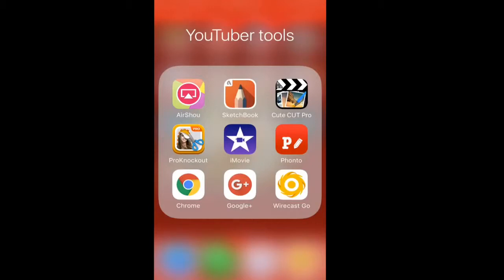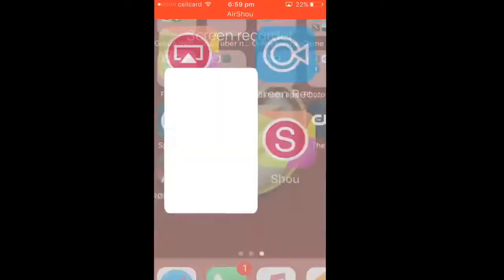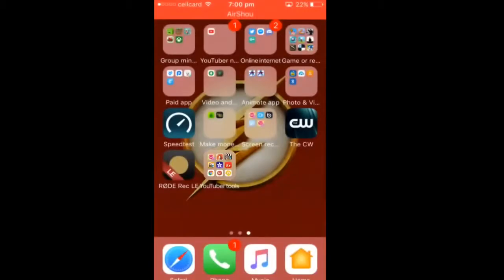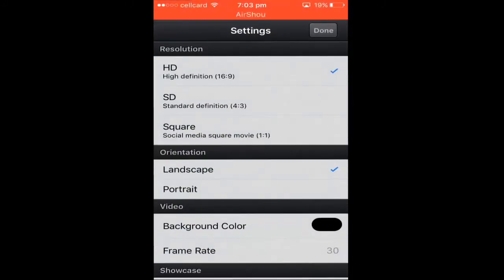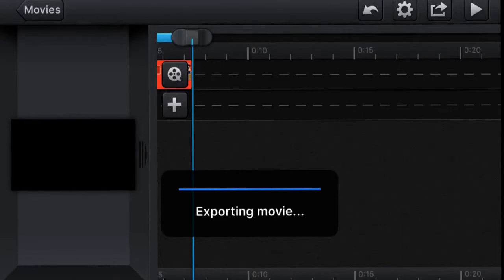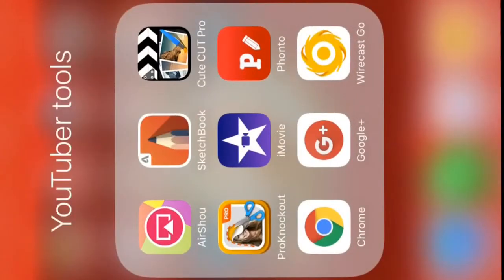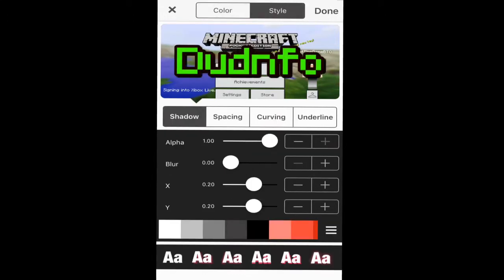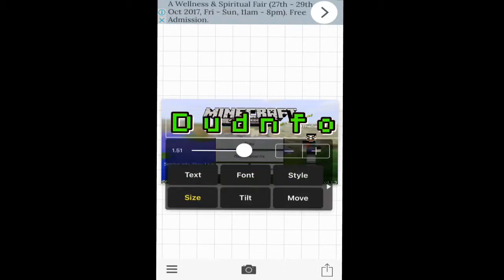How to become a YouTuber in YouTube